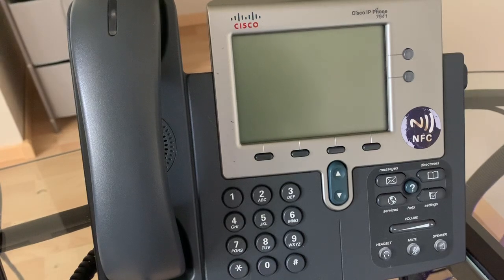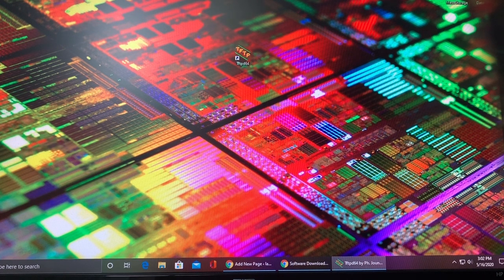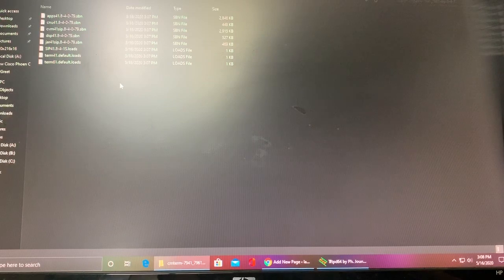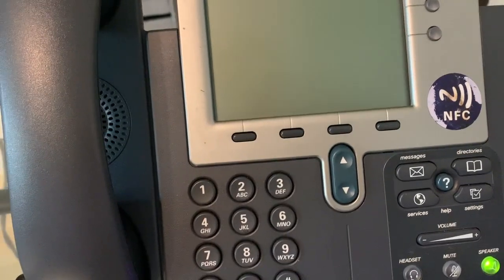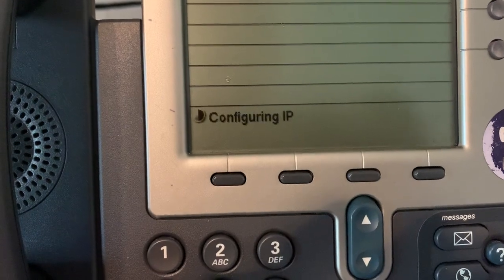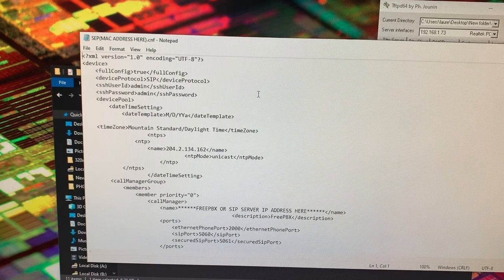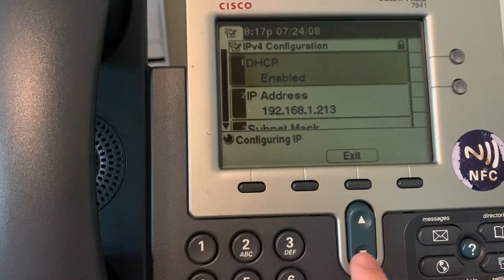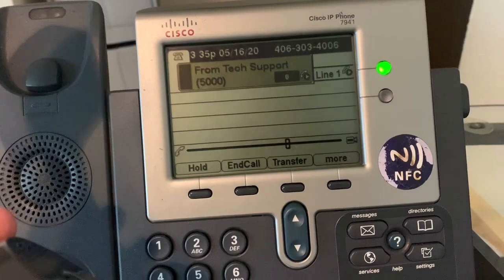HOW TO connect a Cisco 7941 with FreePBX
This video will show you how to connect your Cisco phone to FreePBX. This video goes over converting your firmware to SIP and how to register it with FreePBX.

**Cisco for some unknown reason has removed a lot of download links for their site, I suggest using the wayback machine/archive site if the files are gone. Or you can download the Cisco 7941 SIP Firmware Version 8.5(2) from my